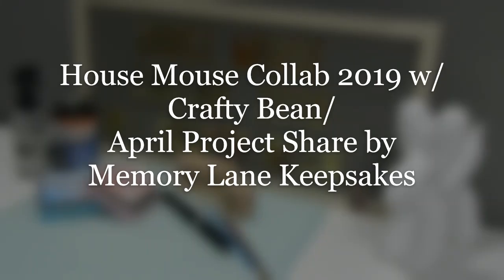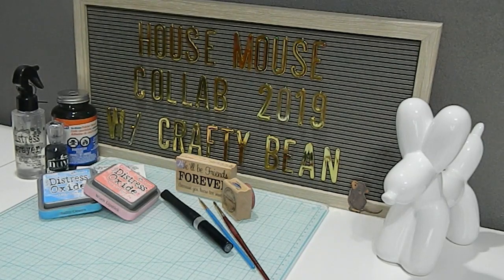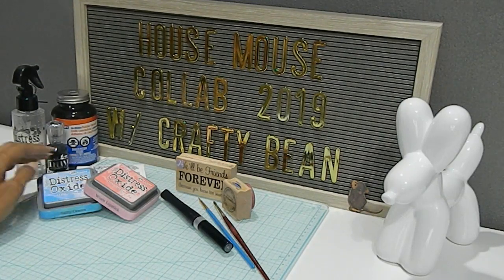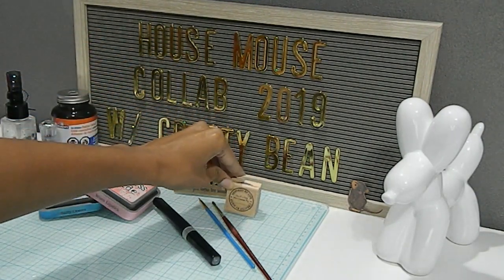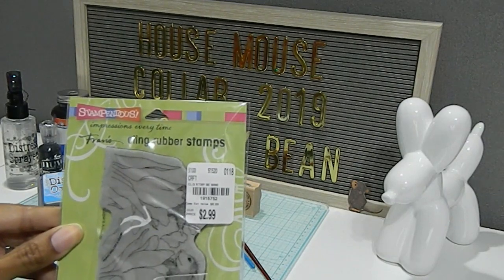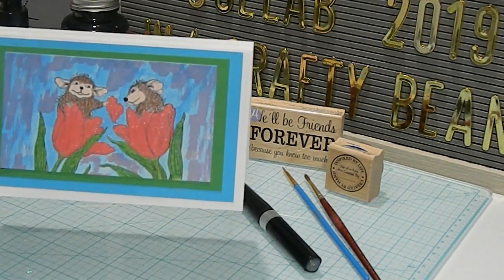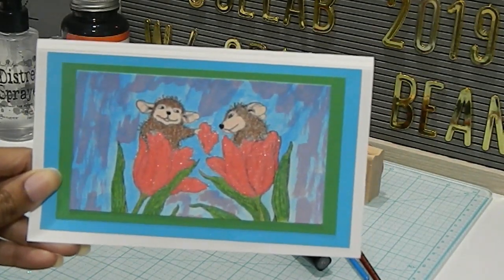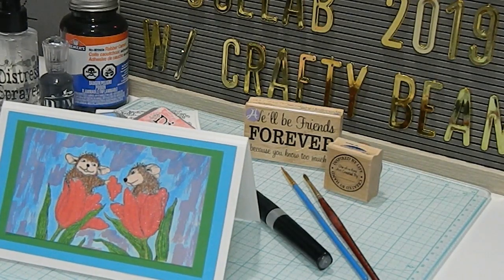House Mouse Collab 2019 w Crafty Bean |April Project Share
In today's video I share my House Mouse project for the month of April. This House Mouse Collab is for the year 2019 and new videos will be posted every third Saturday of the month.  Make sure to visit the other House Mouse Collaborators in the list below.

House Mouse Collaborators